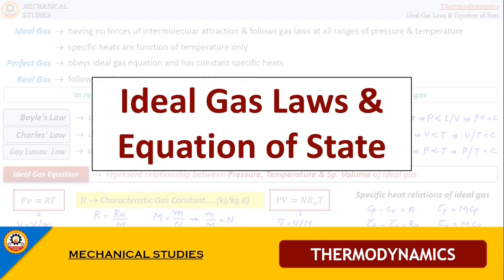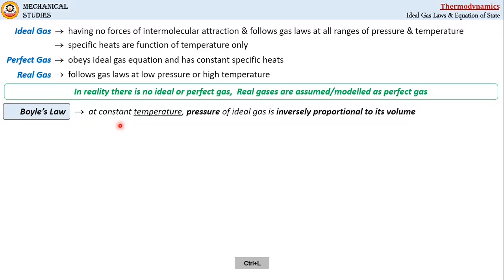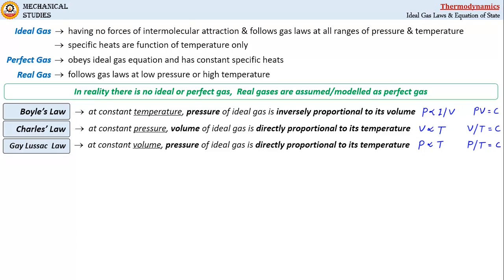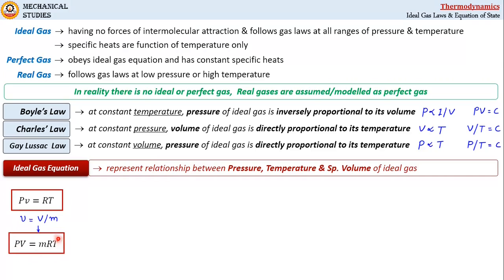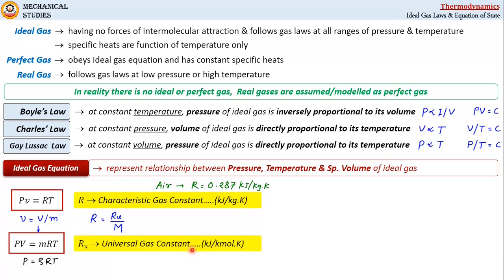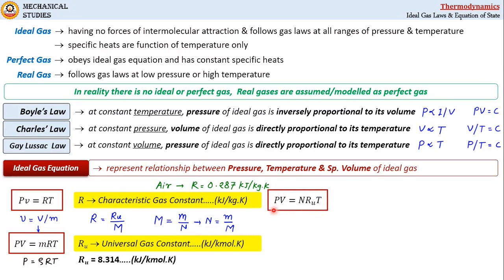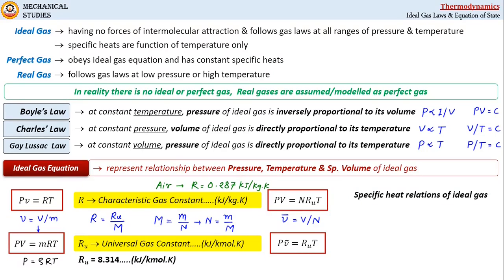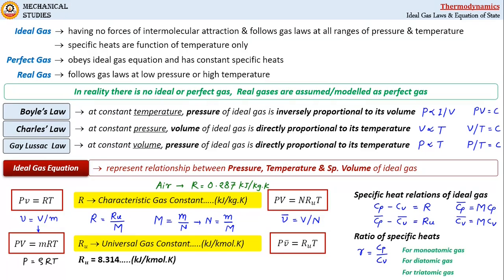Ideal gas law | Ideal gas equation| Universal gas constant | Thermodynamics | Mechanical engineering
Ideal gas law & Ideal gas equation (Equation of state)
Ideal gas obeys gas laws at all ranges of pressure and temperature. In reality there is no ideal gas but, a real gas behaves with close approximation as an ideal gas at low pressure and high temperature. Therefore, real gases are modelled as an ideal gas in their analysis.

Ideal gas equation is one of the equations of state that gives a relationship between absolute pressure, specific volume and temperature of ideal gas. It is applied to estimate values of P, V and T of ideal gas at equilibrium states.